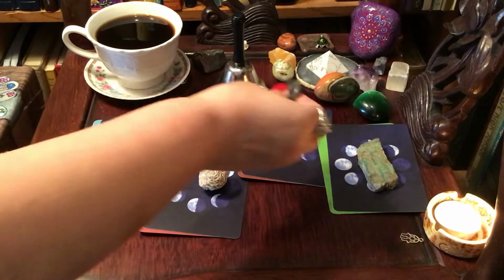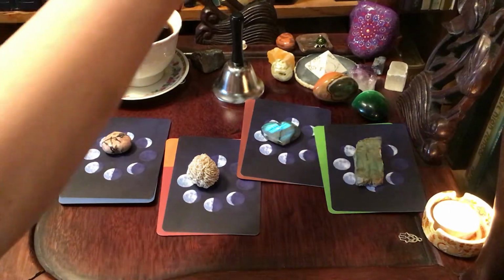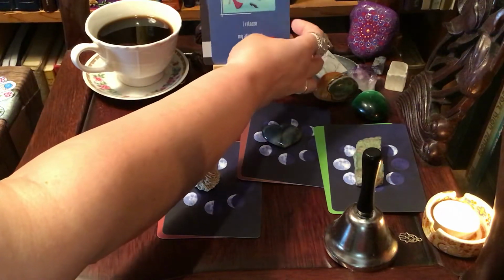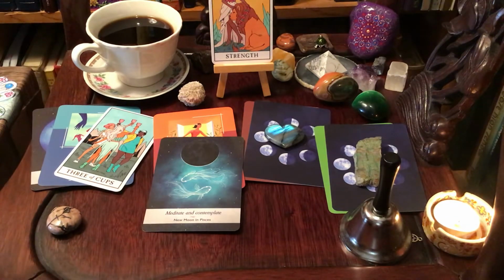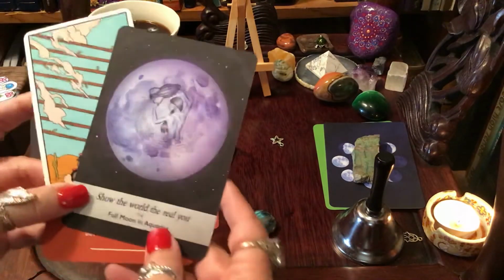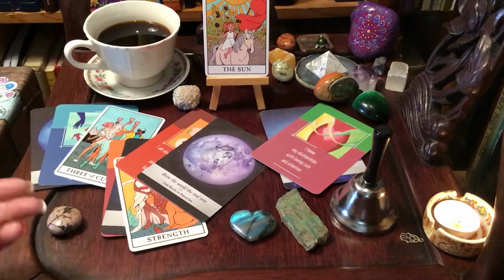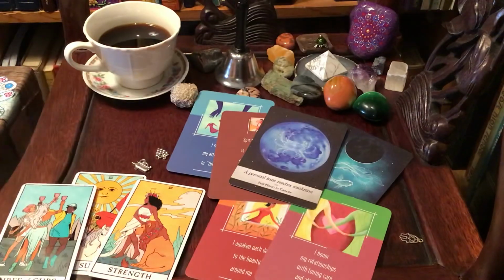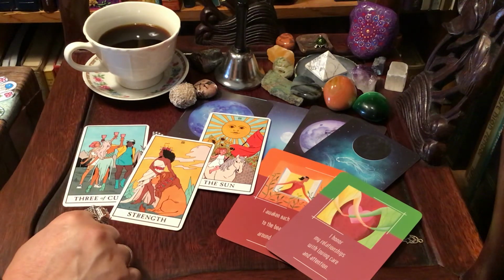Celebrate friendship! Tarot, feat unintentional ASMR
Do you want a personal reading?
by clicking the above link you get 3 free minutes.
Keen is an online service connecting spiritual advisors with clients. I am 2.99 a minute on Keen If you follow the above link. It is a safe way for us to connect and you will get 3 free minutes to start!

Time stamps are as follows;
Pile 1 Tan/Rose heart Rock 4:42
Pile 2  Sandy Rock 7:24
Pile 3  Iridescent Rock 11:14
Pile 4  Green rectangular rock 13:44
THEME (CARDS ALL TOGETHER abridged) 16:54

The Decks used today are The Modern Witch, Healing the Mind and Spirit Cards and Moonology Oracle

Do you know what I mean by ASMR? Listen. Autonomous Sensory Meridian Response. You may get chills from hearing the hiss of the fire as I light the candle or as  the tarot cards shuffle, as you listen to my jangling bracelets or there may be a completely different reason your getting goosebumps!

Ask, "What do I need to hear and what thoughts or affirmations do you have to help me in my endeavors? The questioner, You, will pick a card based on the card topper, a feeling or whatever you like. If the card resonates or feels right to you then that is your card. You don't really have to have any feelings toward the cards, you may just pick a card! It's that easy! Or pick them all! You do You my Boo! So, yeah the cards and sayings won’t always resonate and that’s okay. That is why I ask that you take what you can and leave the rest. That odd message that just didn't ring true was for another viewer. In the case that it doesn’t resonate you can choose another video, a different card or you can just come back next time! (be sure to hit that notification bell so you will always know when I have new uploads! and thnx!) I have invoked divine timing so that you can watch any video any time and it still be relative.

My intention is first and foremost to give something of me, a gift, to a tumultuous time in our World today. My intention has only grown and I now strive to give this to as many people as I can. Hope is an important part of survival and I have hope to share. Please help me and my channel grow in order to reach as many people as I can. That means to “like” this video and share it with a friend, hit the subscription button and please come back as often as you wish! I appreciate every visit ;)

I hope this video contained just what you needed to hear. Please do take what resonates with you and leave the rest. And please do not make life altering decisions or choices based on any Video Tarot reading, not even this one.
With love,
Olivia